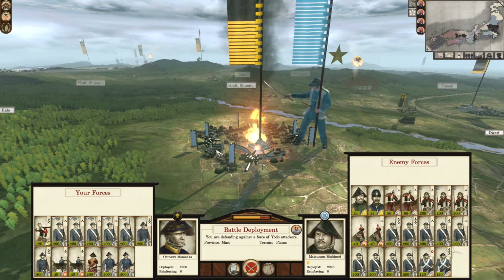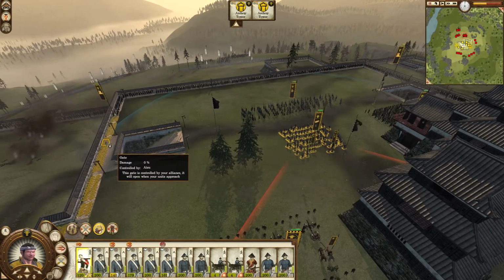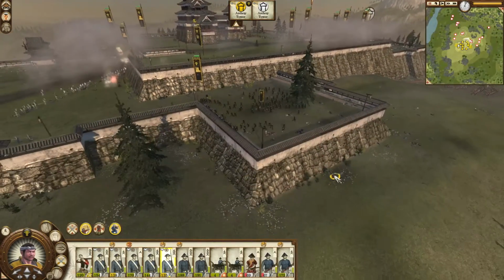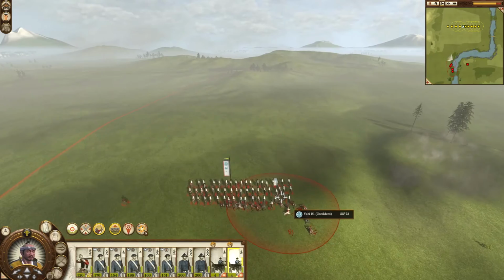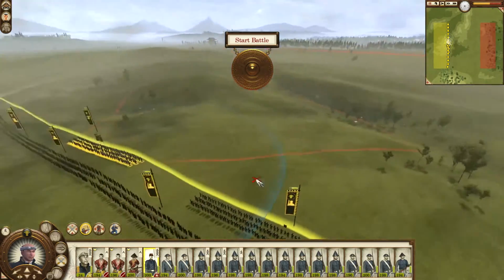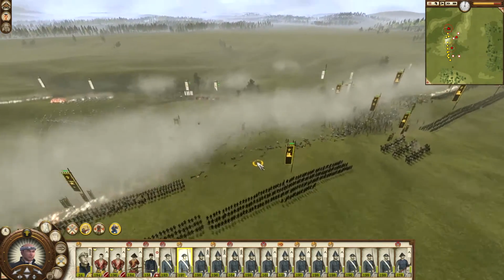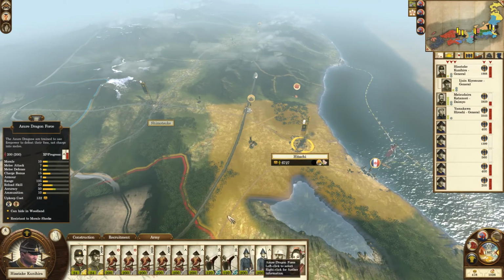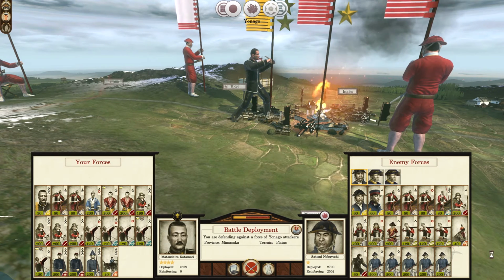Total War: Shogun 2, Fall of the Samurai Campaign #15 - Aizu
This is a playthrough of a very hard campaign on Total War: Shogun 2, Fall of the Samurai playing as Aizu in a short campaign.